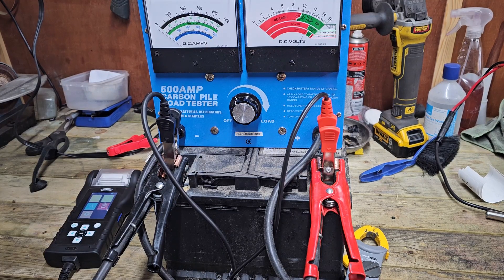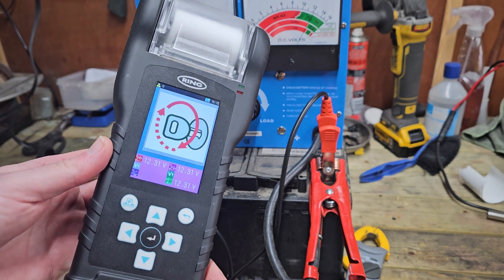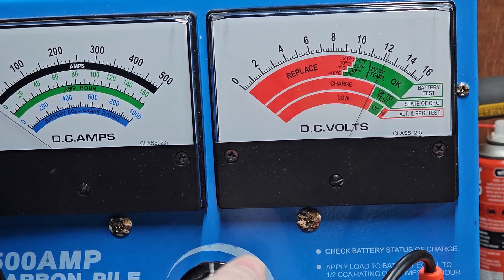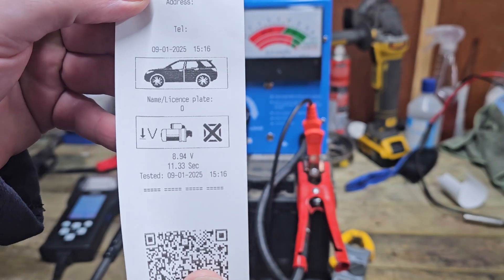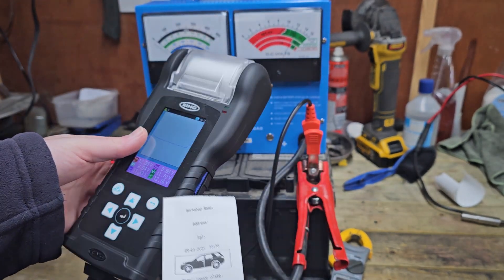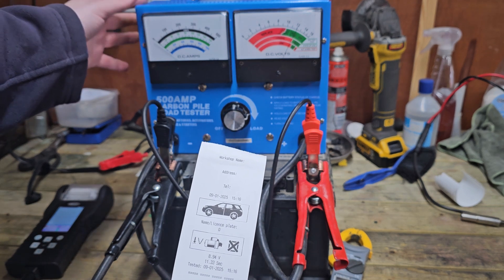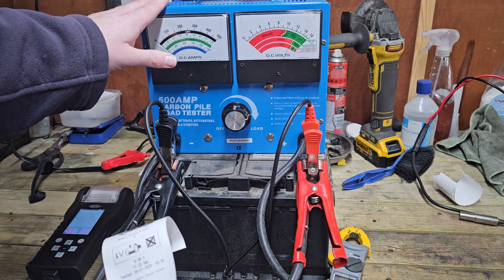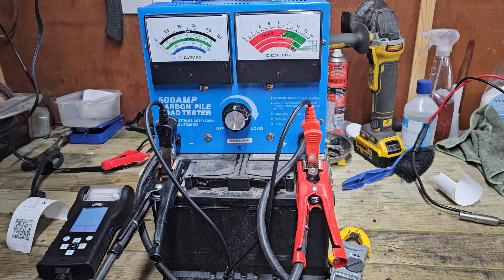comparing 500 amp carbon pile battery tester to a conductance tester (RBAG950)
Just playing about with the 500a carbon pile tester and showing you can use a conductance tester to monitor load voltage drop